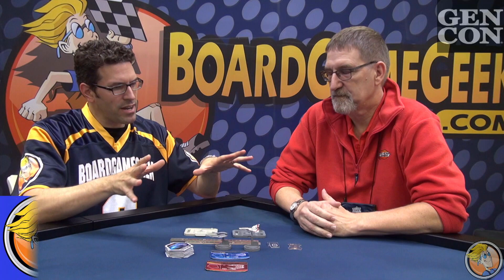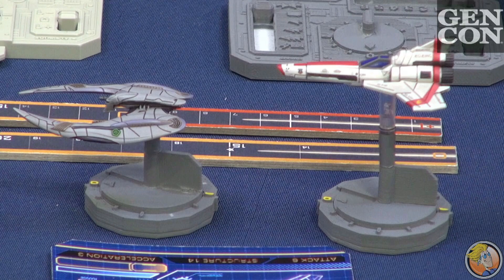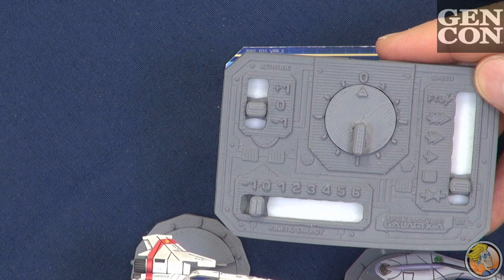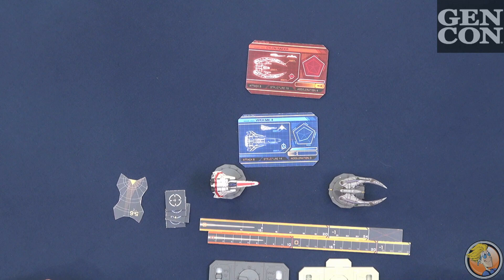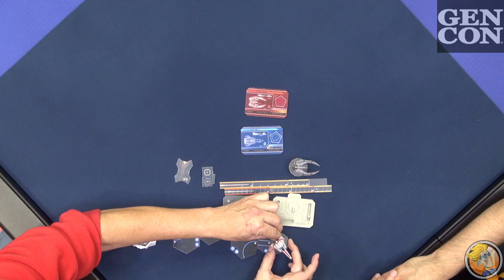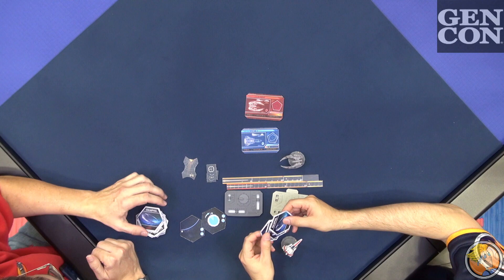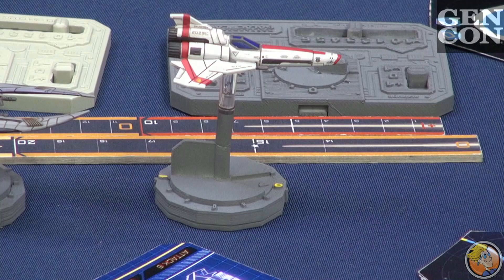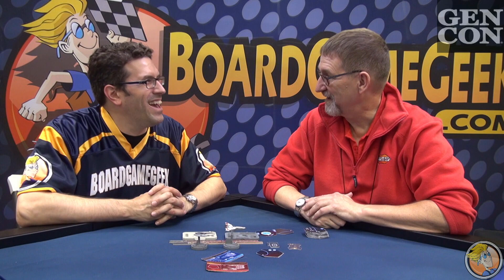Battlestar Galactica: Starship Battles — game preview at Gen Con 2018